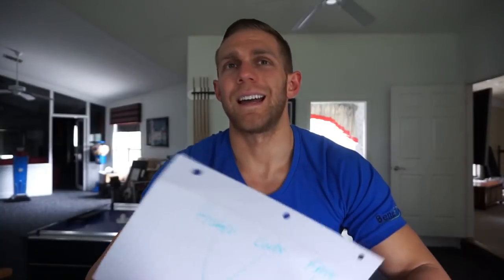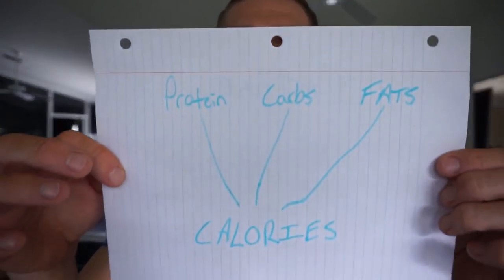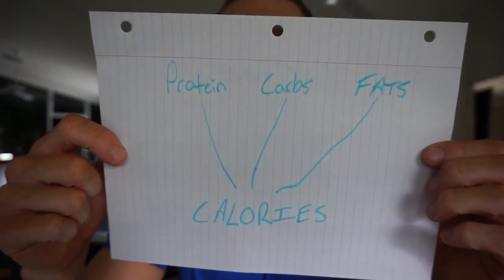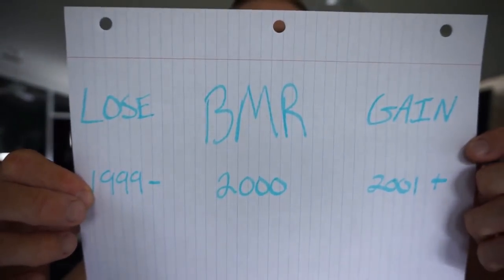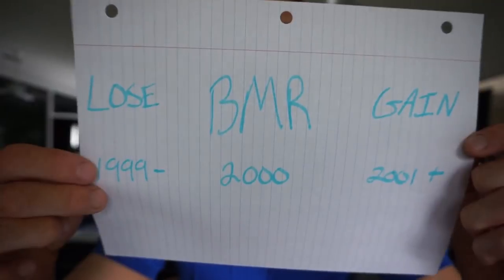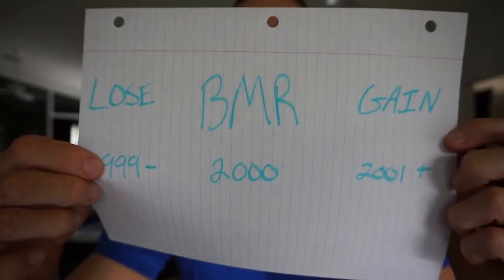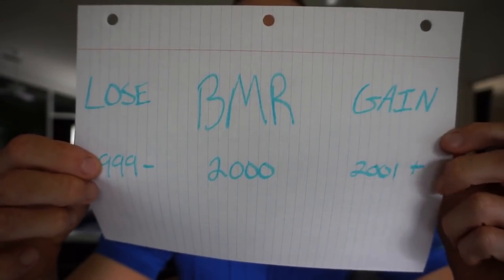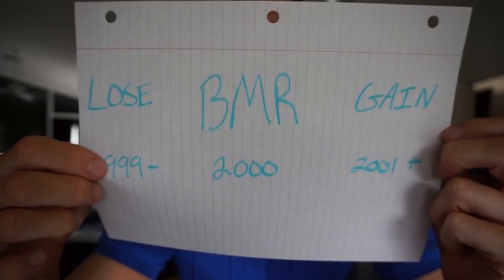Weight Loss HACK | Get Shredded on Any DIET | Eat PIZZA and LOSE WEIGHT | Lose Weight Naturally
Weight loss HACK! These are some of the most common questions: How do I lose weight naturally, what are the best weight loss tips, how do I diet, how to lose belly fat, should I use low carb diets or no carb diets, how to lose weight at home, how to lose weight naturally, what should I eat to lose weight, how do I lose weight in a week, whats the best fat loss diet, how do I burn fat, whats the best healthy weight loss tips, etc. If you have ever asked any of these questions this video is for you!
 The answer is simple in this video I explain exactly how to lose weight without suffering from dieting and maintaining a long-term plan based on calories in vs calories out. If your calories are below your daily need you will lose weight and if your calories are above your daily need you will gain weight.
Fitness Stuff
The Creatine I use
The Food Scale I use
Workout planner I use
Camera Stuff
My main camera
My secondary camera
Camera Tripod